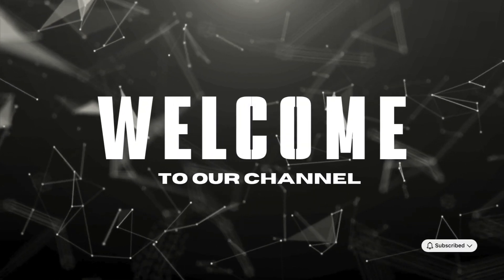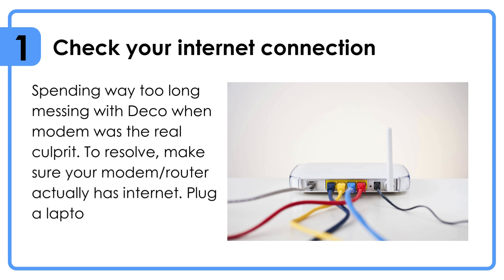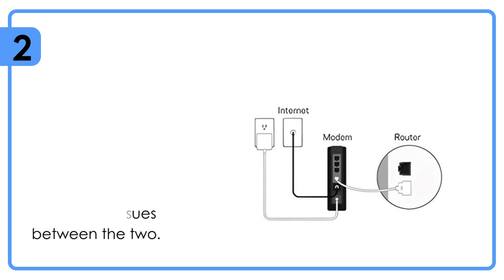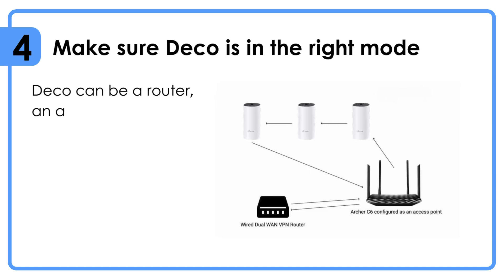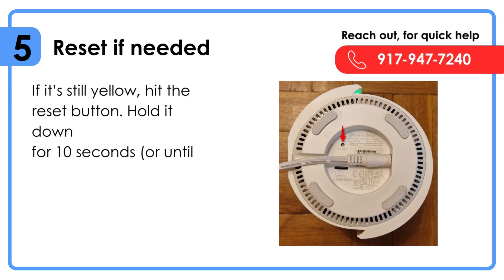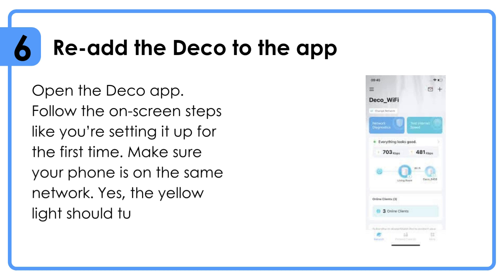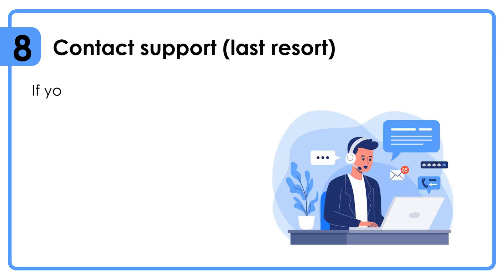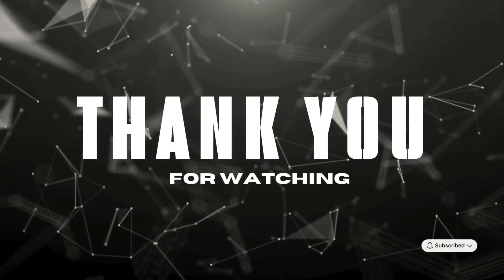How to Fix Deco Yellow Light Problem Step by Step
Throughout this guide, I’ll show you quick and simple fixes to fix a yellow LED and bring your internet back online.

✅ What you’ll learn in this video:

What the Deco yellow light means

How to verify power and cable connections

How to restart your Deco and modem properly

How to update Deco firmware in the app

Reset options (soft reset & factory reset)

When to reach out to TP-Link support